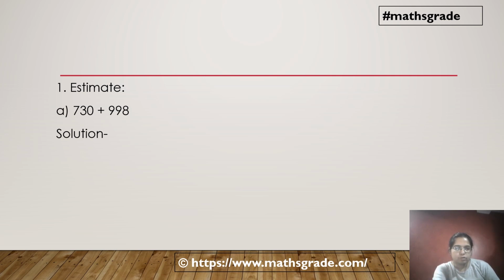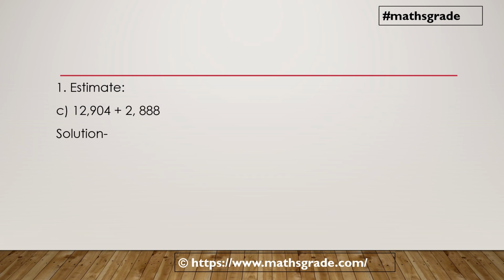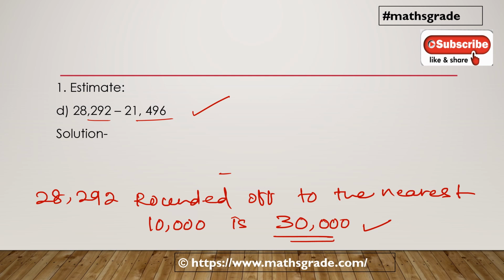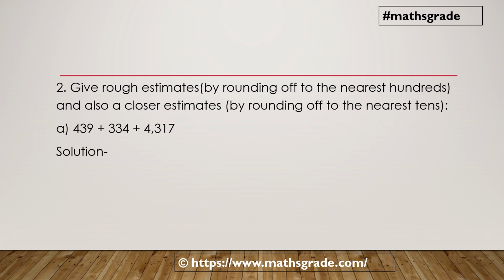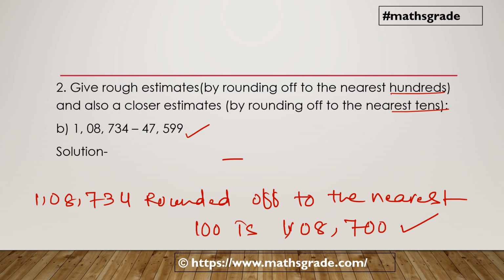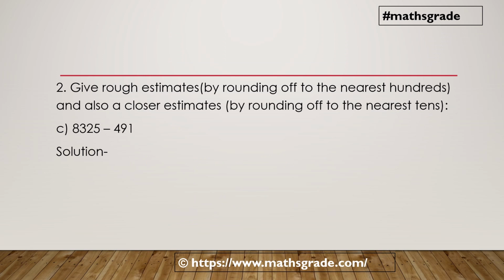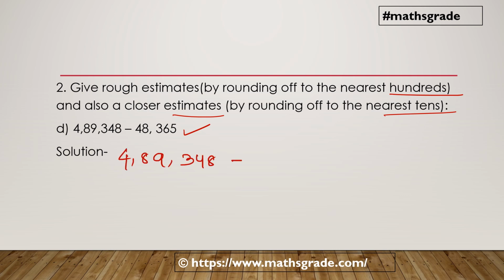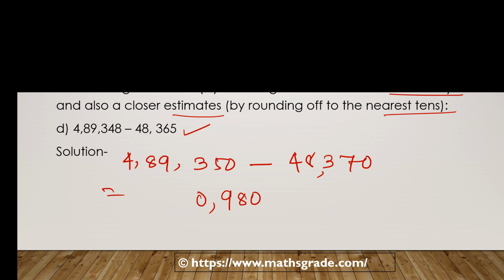NCERT Class 6 Maths Chapter 1 Exercise 1.3 | Knowing Our Numbers | Mathsgrade